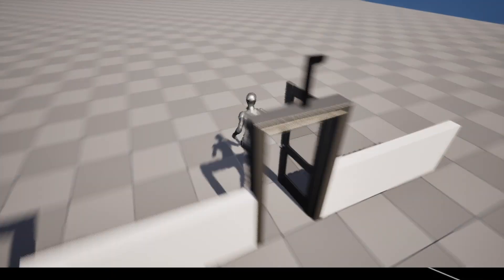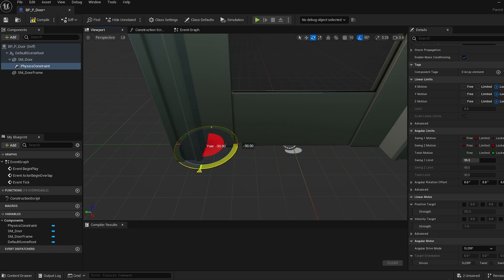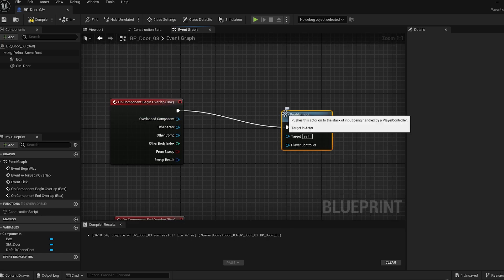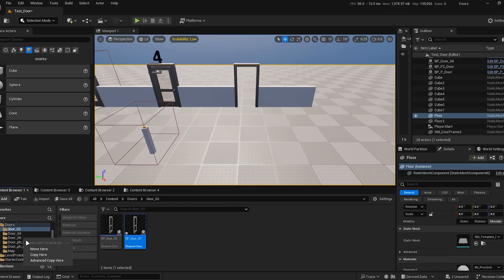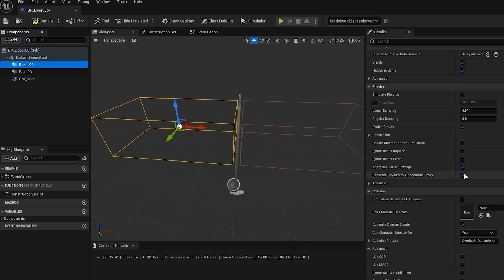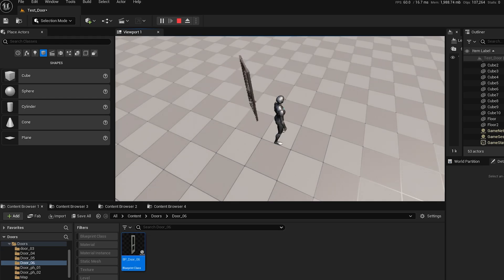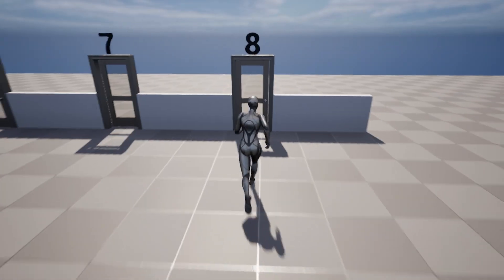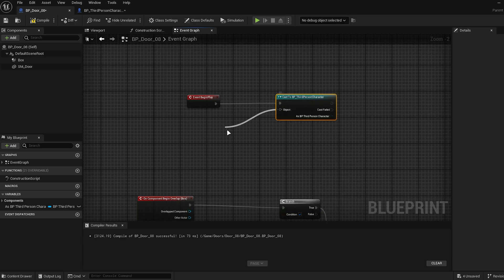8 Ways to Create Doors in Unreal Engine - Part 1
Create Doors: Sliding, Automatic, locked door with a key, and Physics-Based in Unreal Engine

In this video, I showcase 8 different ways to create doors in Unreal Engine using Blueprints. By following all these methods, I hope you'll find the perfect solution for designing the door you have in mind. You can even mix and match these techniques to create unique doors or even design a puzzle-based game.

I hope everything in the video was clear and helpful. I'll also include a link to the project so you can download and explore it yourself.

VIDEO CHAPTERS
0:00 - intro
0:09 - Do it First !
0:36 - Physics-Based  1
3:04 - Physics-Based  2
3:34 - Pressing a key  3
5:54 - Pressing a key  4
6:16 - Automatic 5
7:09 - Pressing a key Two Side 6 ( Check next video - Part 2 )
11:54 - Automatic Sliding 7
13:20 - A locked door with a key 8